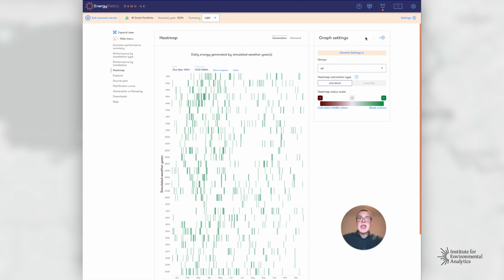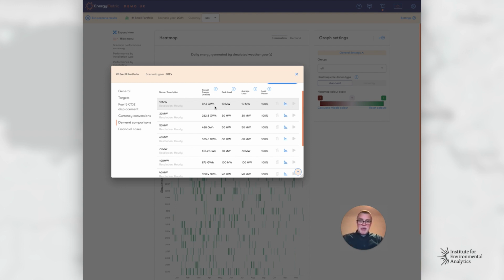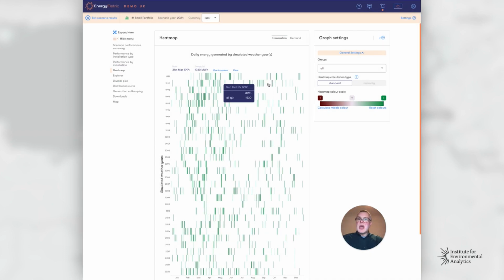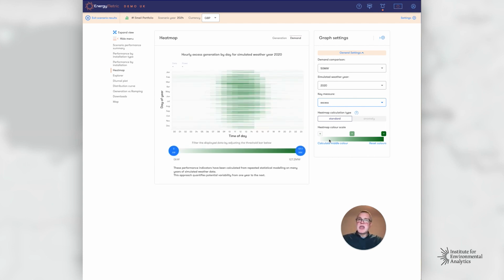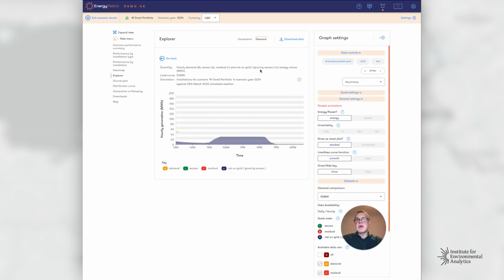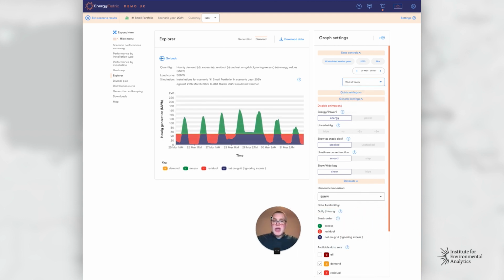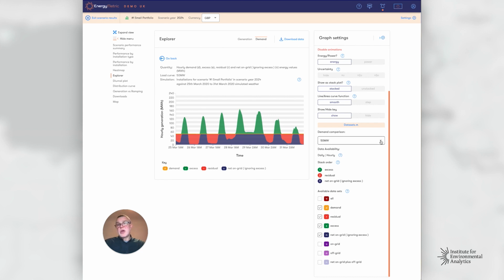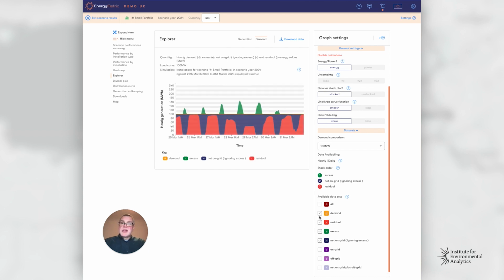2d Demand Comparison